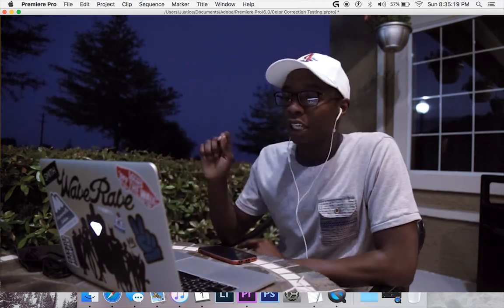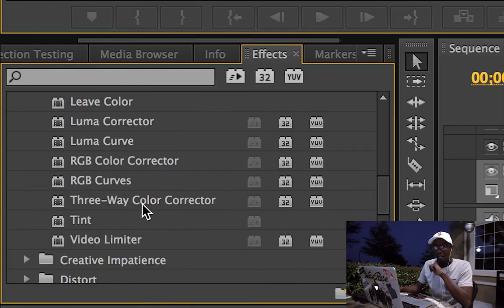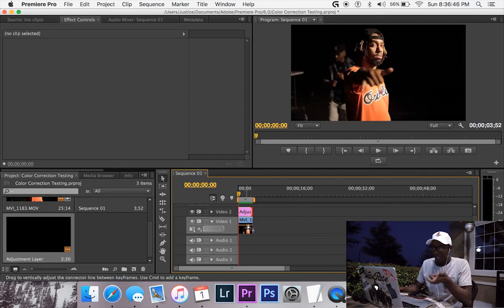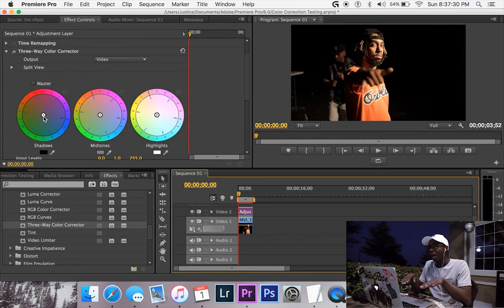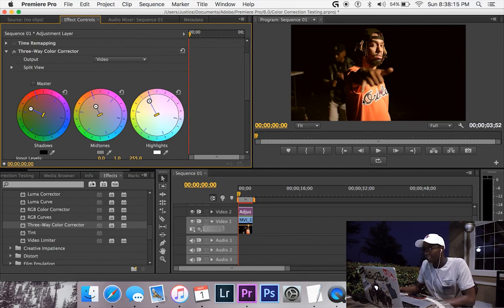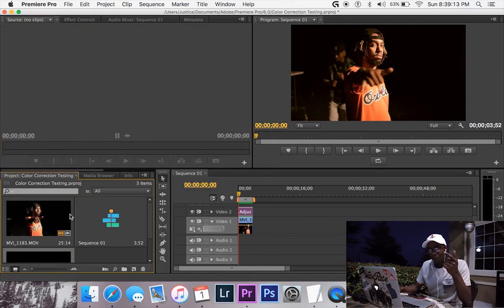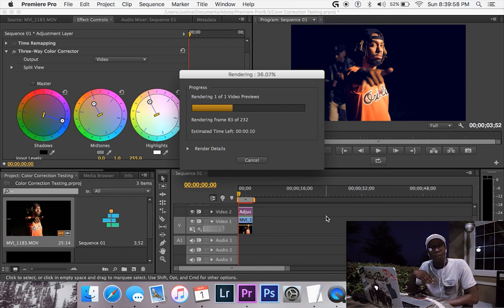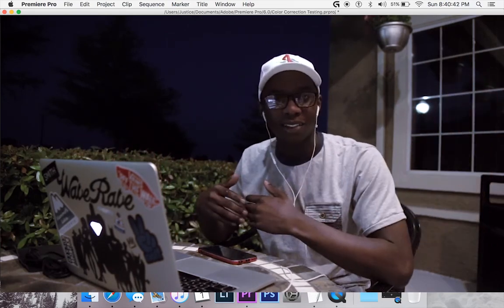How to Enhance Your Video Quality: Color Correction | Adobe Premiere CC 2016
From Dallas? @HouseOfDallas -- Go look.
Pro tip for DSLR users: Go to Settings x Picture Style x Neutral
You'll record in a flatter color image which will allow you to bring out the preferred colors in post editing.
Remember editors, COMMAND (or CTRL) Z is your BEST FRIEND!